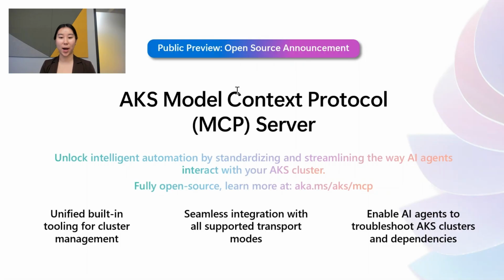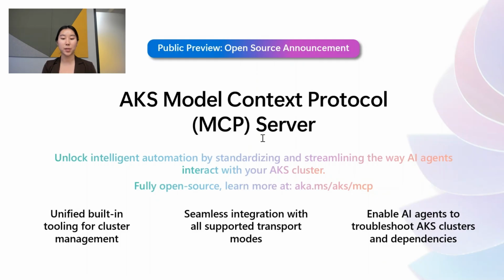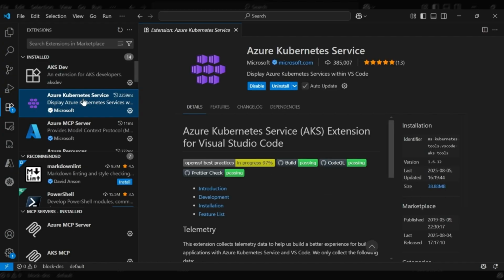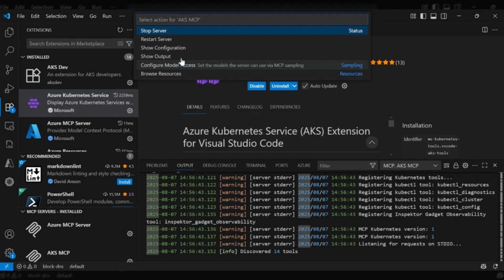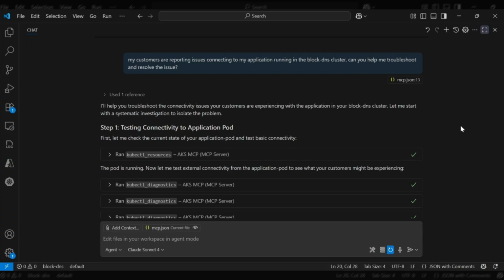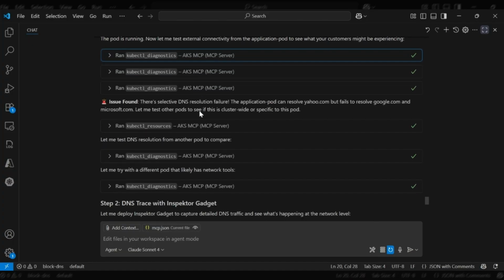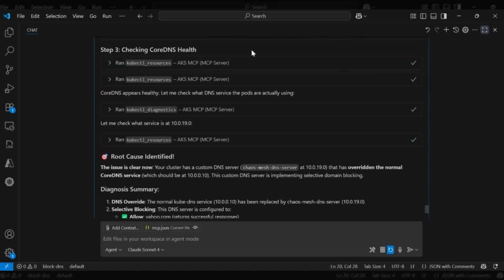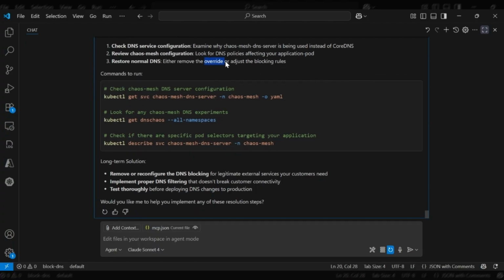AKS MCP Server: Public Preview Announcement (Azure Kubernetes Service)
Discover the new Azure Kubernetes Service Model Context Protocol (MCP) Server, now in public preview and fully open source.
Julia from the AKS team demonstrates how MCP enables AI agents like GitHub Copilot to automate diagnostics, troubleshooting, and cluster management using natural language.
Learn how to install, configure, and use MCP tools for cluster operations, monitoring, networking, and debugging, including resolving DNS issues with Inspector Gadget.
Try AKS MCP Server today and contribute feedback via GitHub!